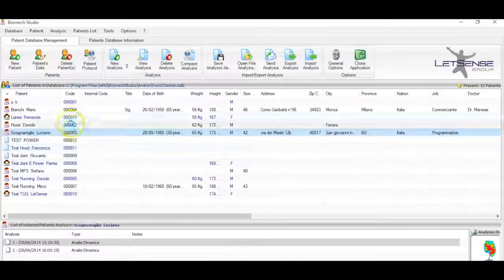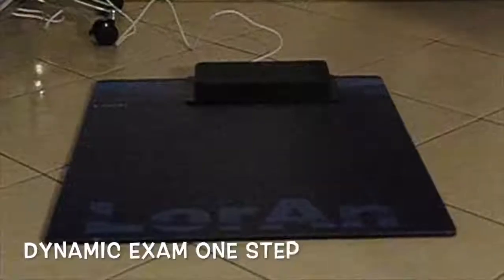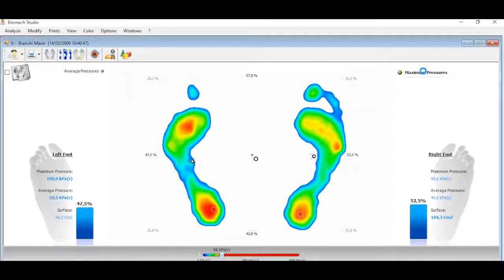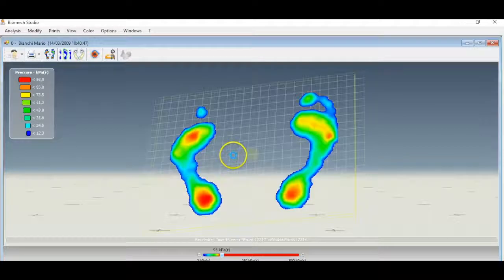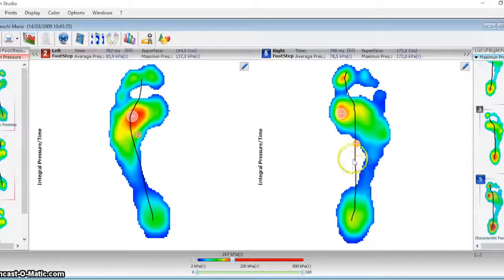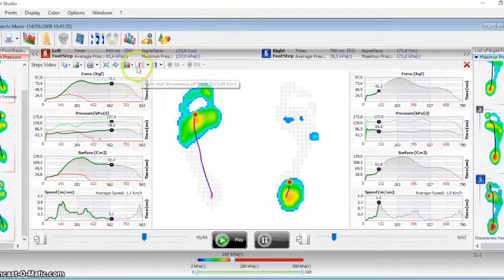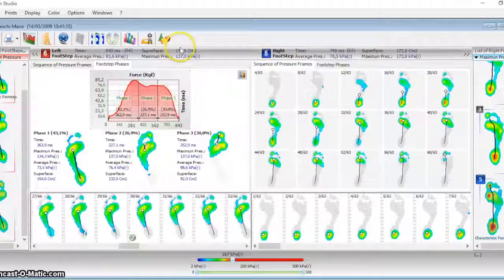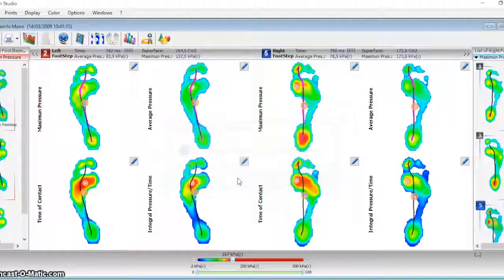[ENG] EPSR pressure baropodometric platform+ BIOMECH Studio Program 2018 - demo -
Biomech Studio 2018.

You can see now a demo of PRESSURE PLATE EPSR1 LORAN + BIOMECH STUDIO SOFTWARE for the evaluation of static and dynamic analysis .

From 2001 the most powerful software to evaluate the plantar pressure , posture and gait analisys.

Sotware created for the EPSR1 Platform for baropodometric and postural analysis, orthostatic and dynamics of the individual foot. It can also be used for postural analysis; it is easy to transport by the supplied bag. The results of the analysis can be viewed in BIOMECH®, the professional software that combines the products conceived, developed and built by Letsense.
Report easy to understand.

Information from the STATIC analysis:

You can compare different
analysis of the same patient
between different patients.

• Load distribution (2D and 3D)
• Maximum and average pressures
• COP position
• COP position of the single foot
• Static angles and feet position
• Type of support

Information from the DYNAMIC analysis:
• contact time
• Integral pressure / time
• Movement of the point of Max
pressure
• Type of support
• Load the distribution in the individual areas
• Development of the load in the
different areas
• Film and Detection of the walking cycle phase
• Synchronized acquisition with
film from the webcam
• Statistics
• 3D viewing

EPSR1 Features:

Resistive sensor type
Sensor number 2304
Pressure range 50 -350 kpa
Frequency 50Hz - 100Hz
PC USB connection
Sensor dimensions 9x9mm
Footboard size 50x70x4mm
Foot weight 5kg
USB power supply

Avaible for Windows 7/ 8 / 8.1/ 10

PRESSURE PLATE EPSR1 LORAN + BIOMECH STUDIO SOFTWARE